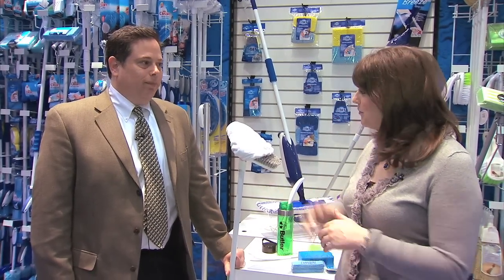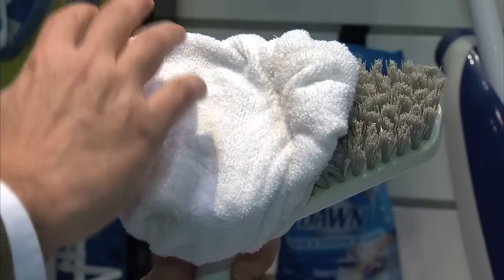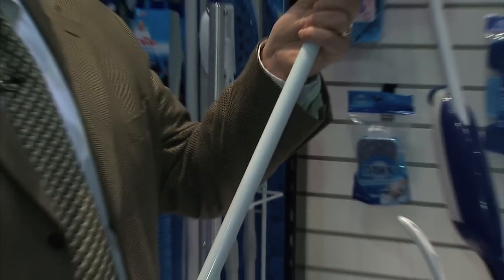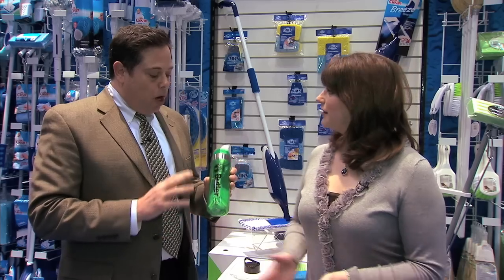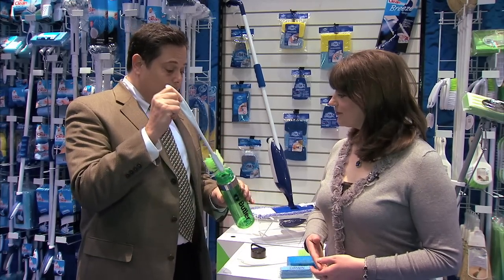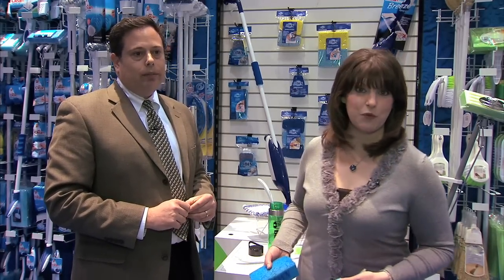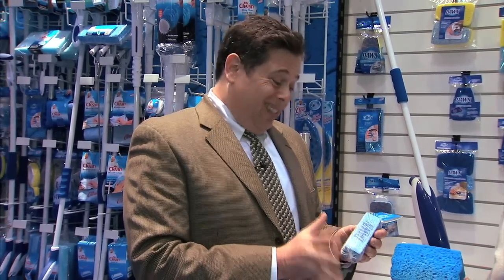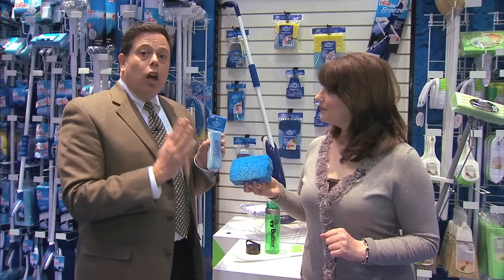Butler Home Products on Housewares TV @ 2011 International Home + Housewares Show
Butler Home Products introduces three new products at the 2011 International Home + Housewares Show. New products include a Mr. Clean Tile Scrub, a water bottle cleaning tool and a Dawn Compress sponge.

For more information on the International Home + Housewares Show, please